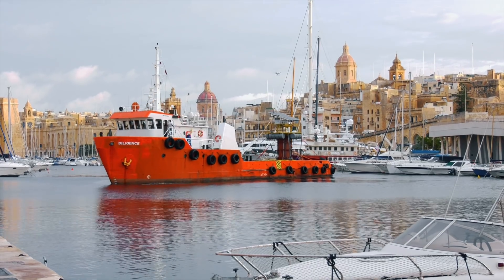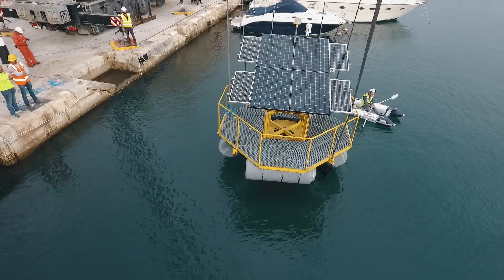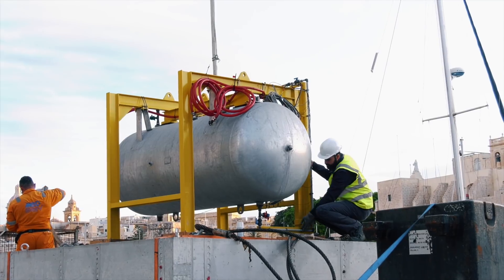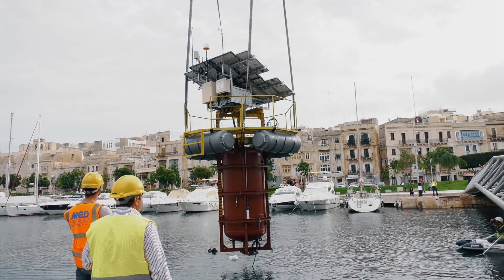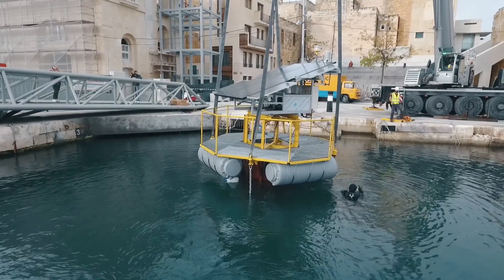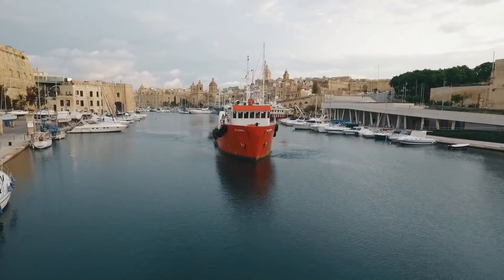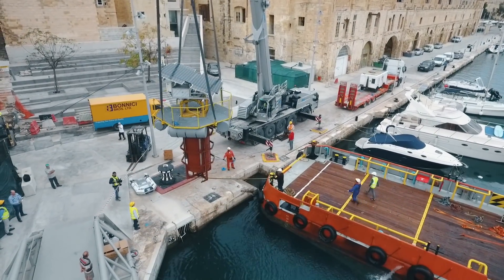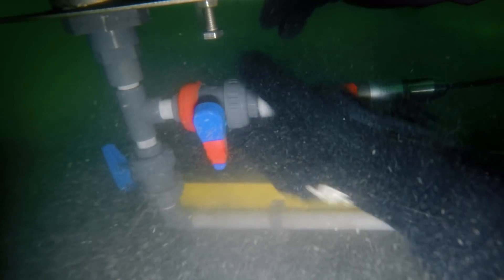FLASC - Offshore Energy Storage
FLASC is an offshore energy storage system integrated directly into the floating structure. Works great with wind turbines, floating PV, wave and tidal systems.